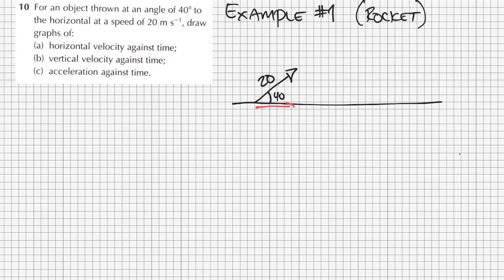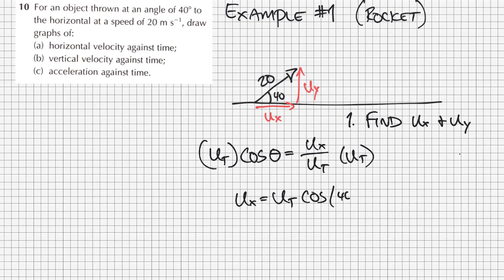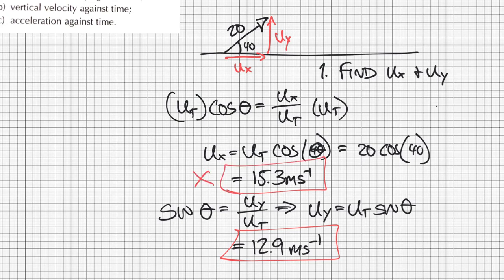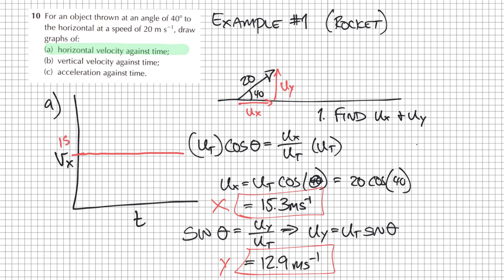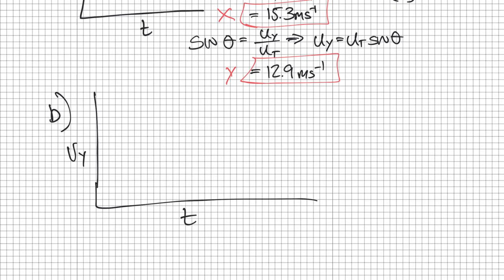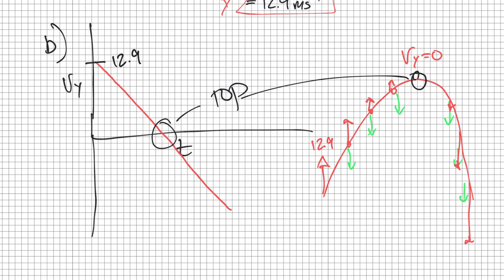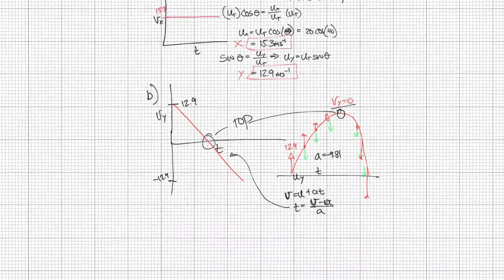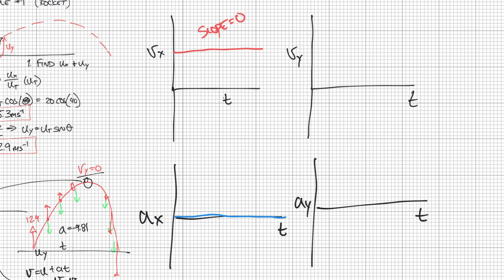IB Physics SL 2.1.4 - Projectile Motion Cannon Problem Example #1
Working through a projectile motion (Rocket) problem.